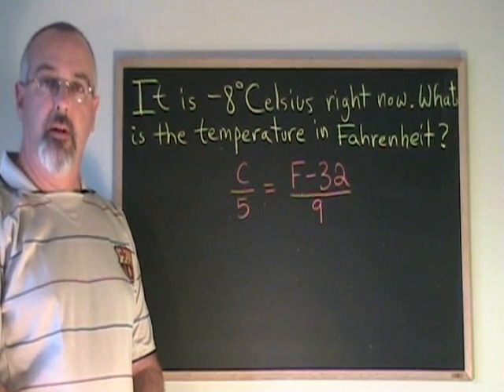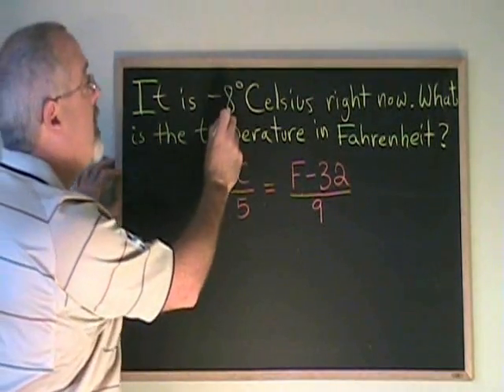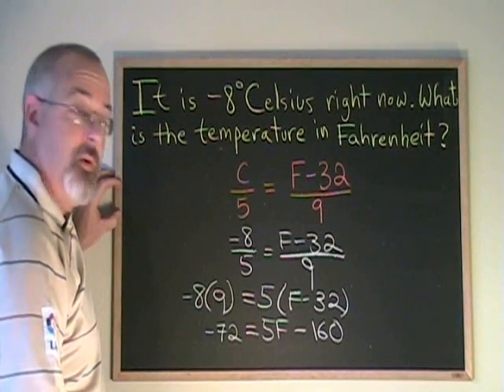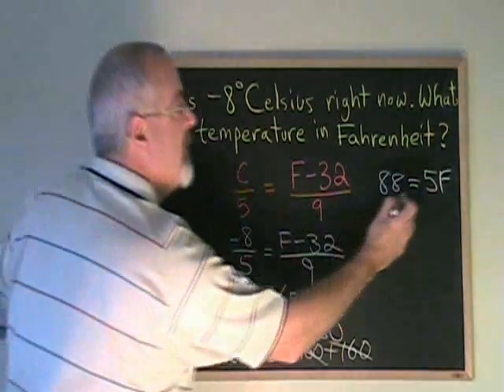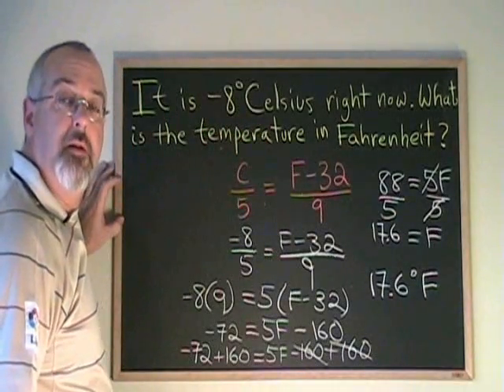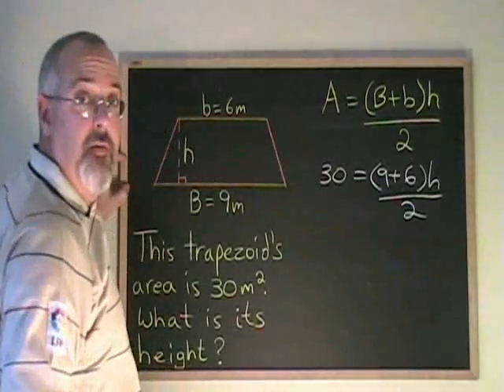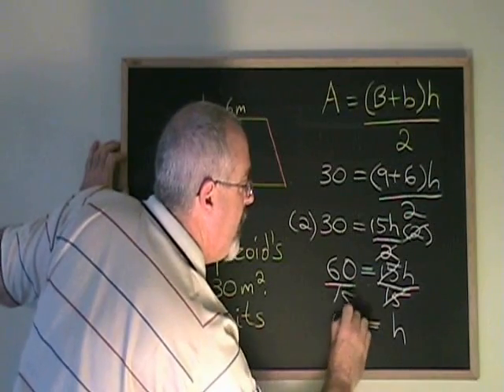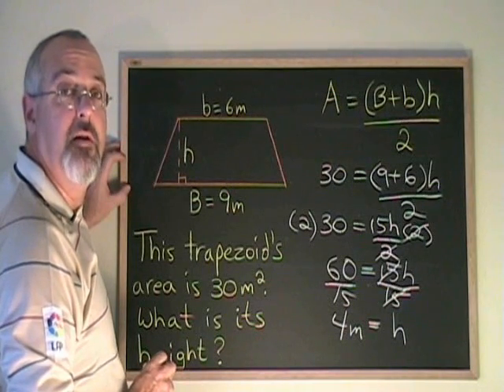Algebra Formula Problems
This video illustrates how to solve word problems involving algebra and formulas. For many more instructional Math videos, as well as exercise and answer sheets, go to: